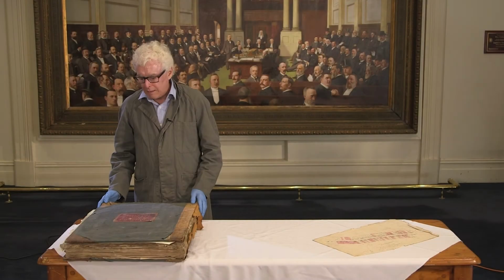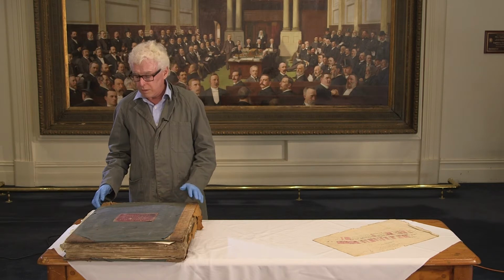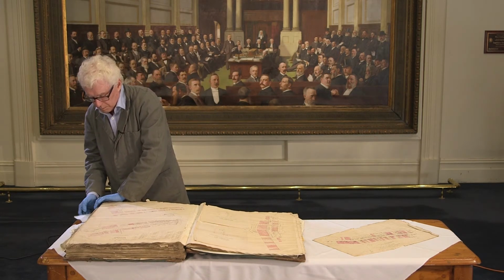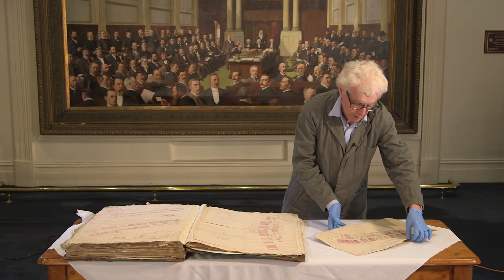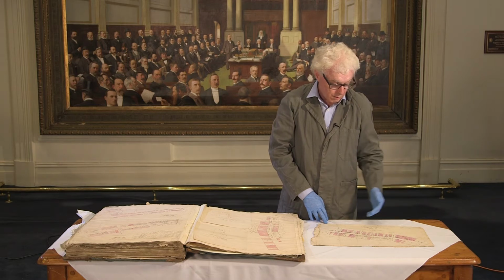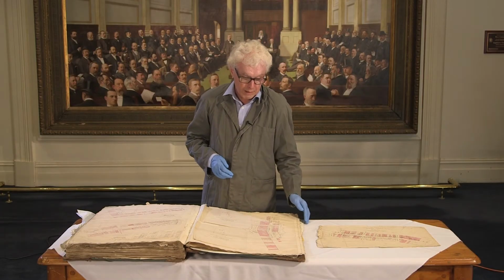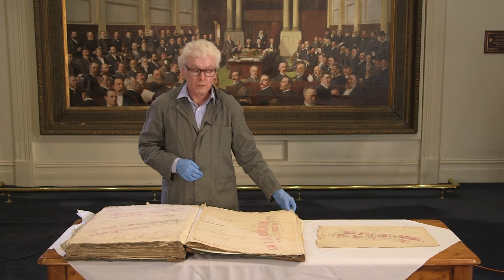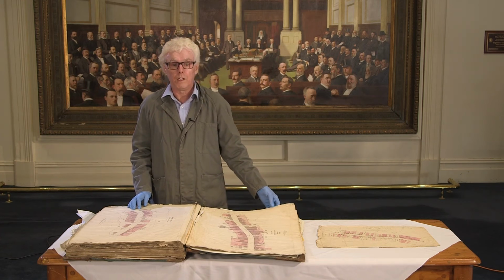Ballarat Town Hall history | The Lithograph Book